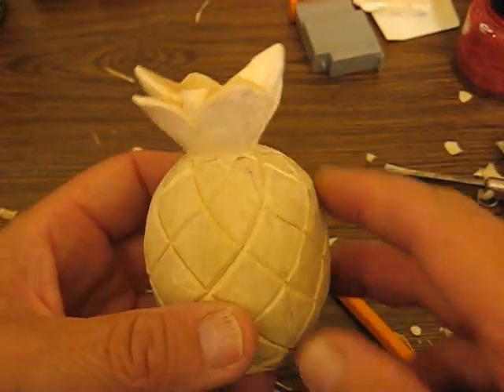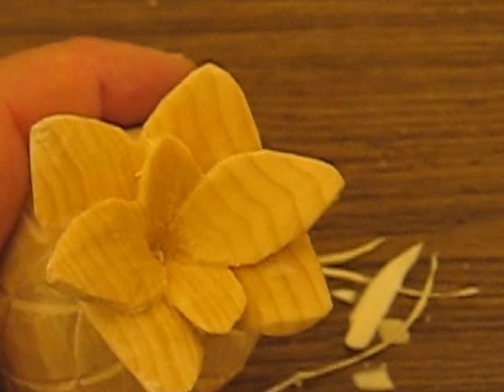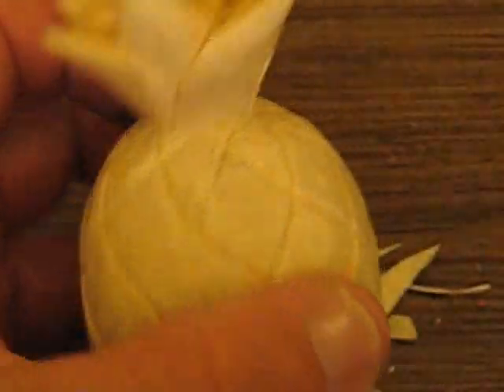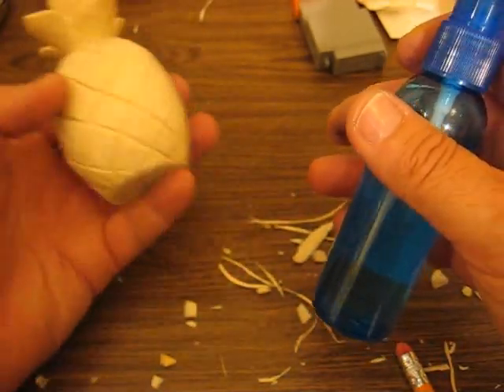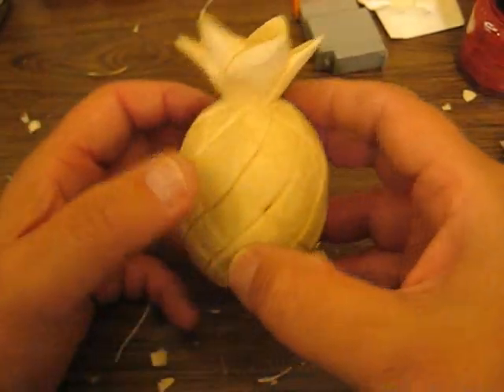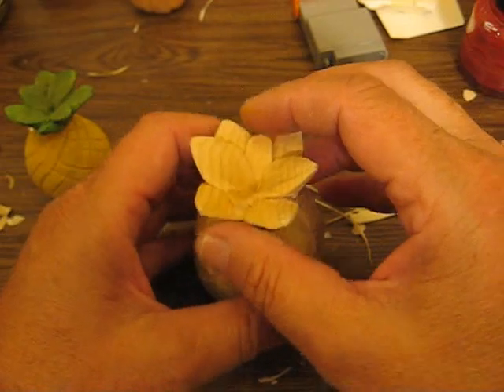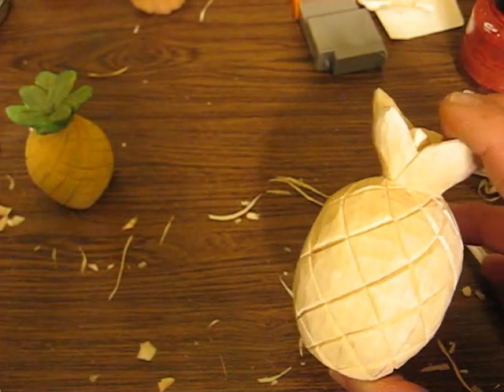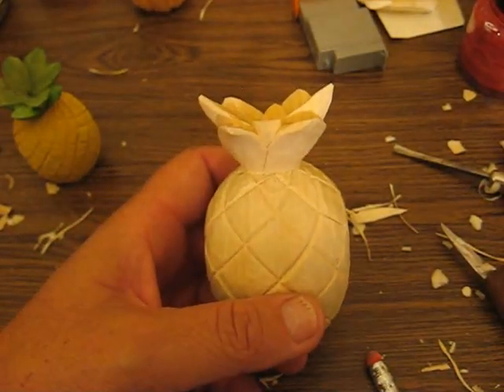PINEAPPLE #7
how to finish the bottom, and how to clean up the carving , before we paint it